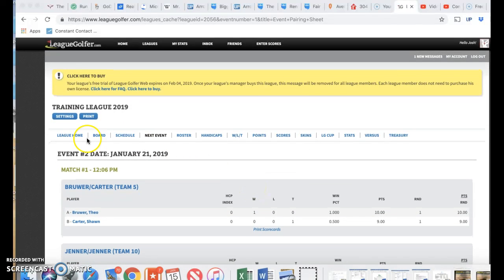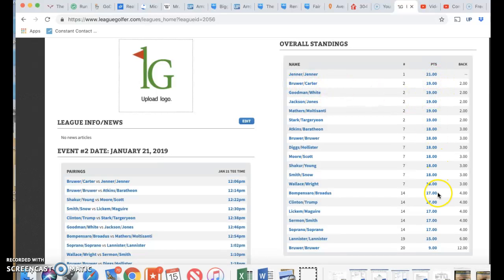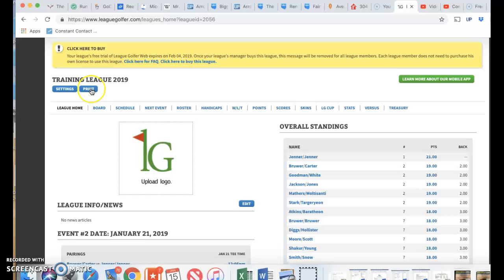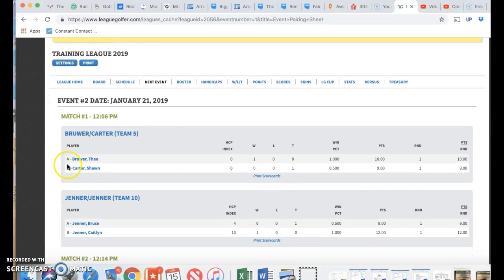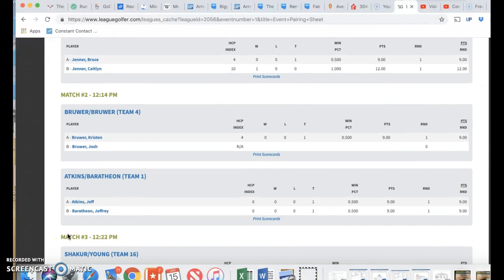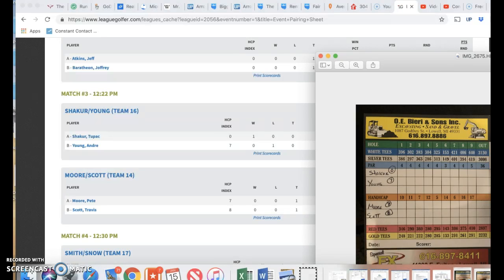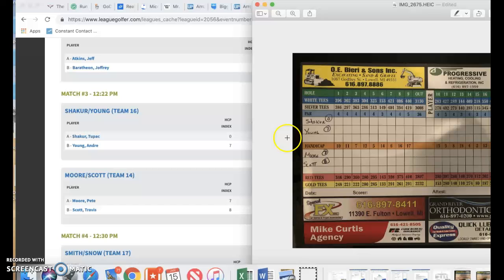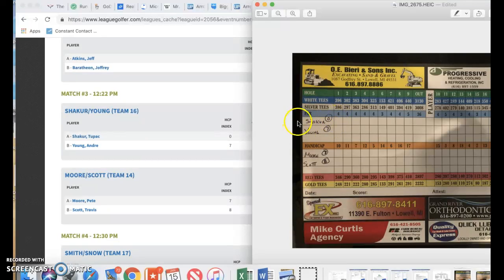League Golfer - Wrap Up / Scorecards Creation